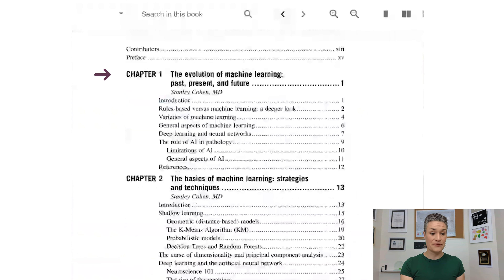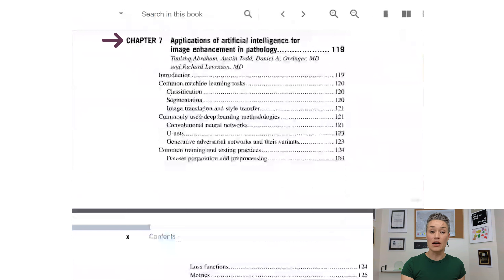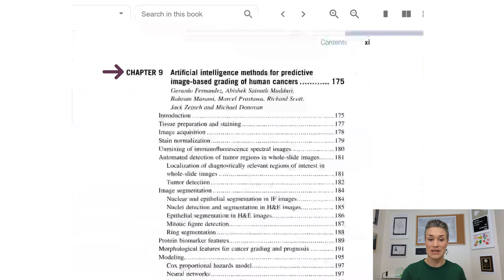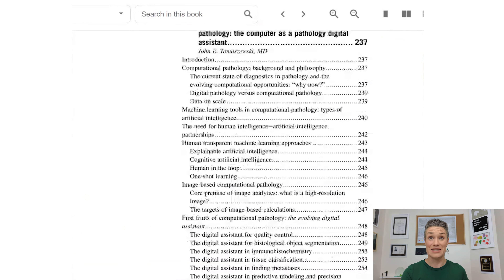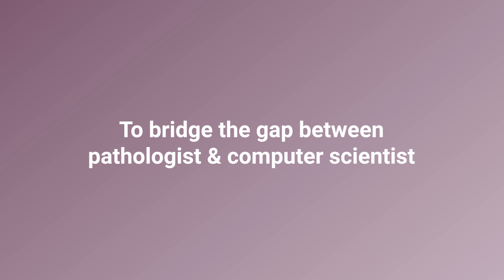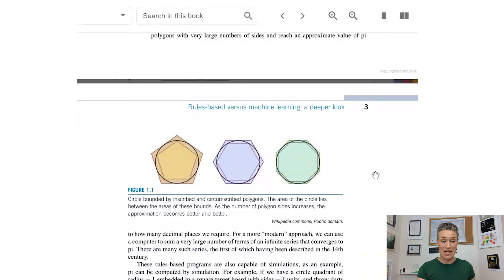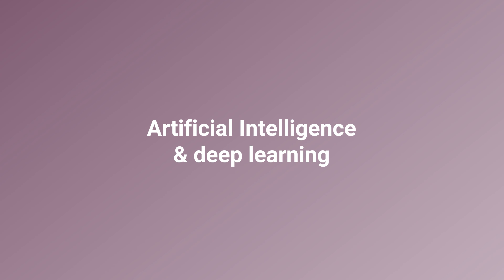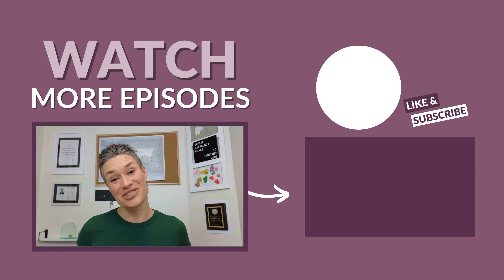Book Review Artificial Intelligence and Deep Learning in Pathology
If you're curious about artificial intelligence and its applications in pathology, "Artificial Intelligence and Deep Learning in Pathology" is the perfect resource for you. This book covers everything from the basics of how AI works to how it can be explained to humans, as well as important ethical considerations.

Whether you're a pathologist looking to incorporate AI into your practice, a researcher interested in the latest developments in the computational pathology field, or simply someone who wants to learn more about the potential of AI in healthcare, this book has something for you. With clear explanations and real-world examples as chapter authors, it's a valuable resource for anyone interested in the intersection of AI and pathology.

So, if you're ready to dive into the world of AI and deep learning in pathology, check out "Artificial Intelligence and Deep Learning in Pathology" today!

//CHAPTERS
00:00 - 01:14 - Introduction
1:25 - Artificial Intelligence and Deep Learning in Pathology Book Review
1:48 - Book Chapter Overview
6:00 - The language of the book is so...
6:42 - The Book is not about the...
6:56 - Book Amazon Link
7:17 - If you're serious about learning Artificial Intelligence...

RECOMMENDED BOOKS & THINGS:

📗 Artificial Intelligence and Deep Learning in Pathology
📙 The healing art of pathology
🔬Set of Histology Slides for Self-education and Teaching